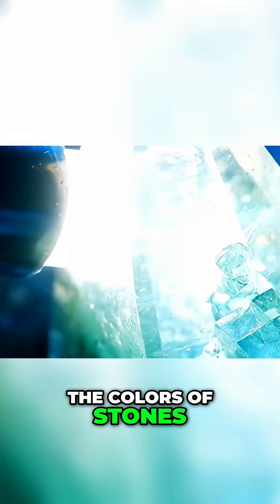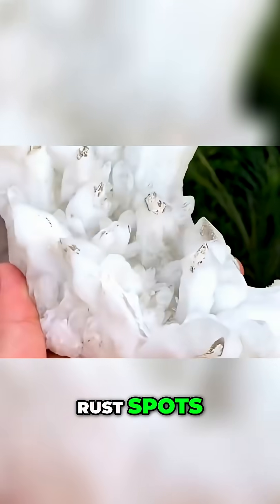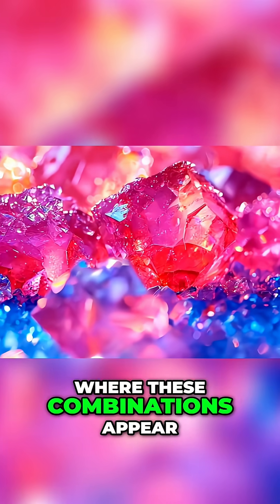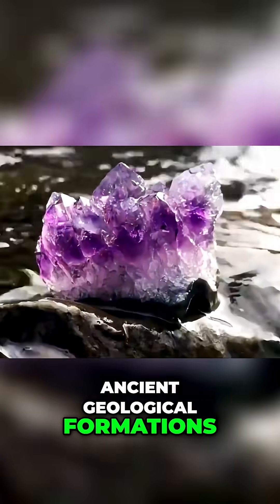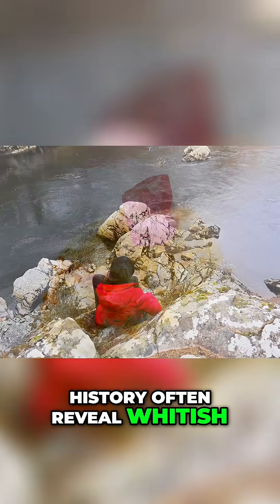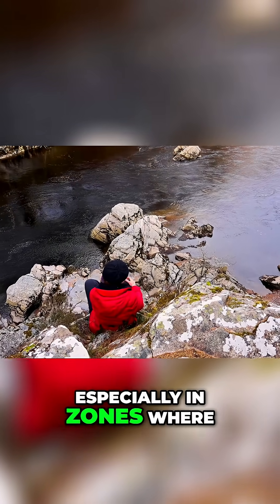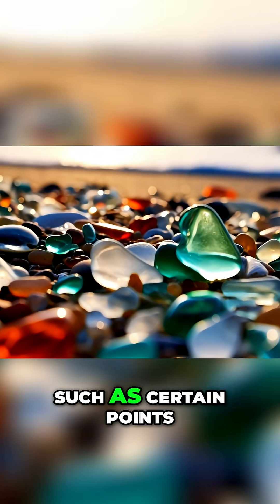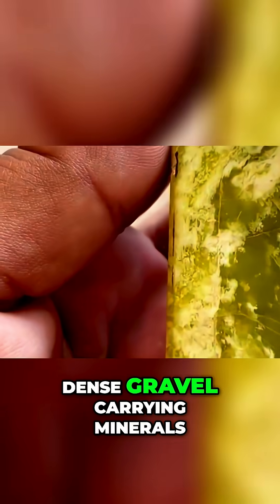Gold & Diamonds: Spotting Secrets in Stone Colors!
Milky white quartz, reddish rust spots, dark speckled rocks - these stone colors often indicate gold and diamonds. Find them in areas with ancient volcanic rocks, mountains, or a mining history.